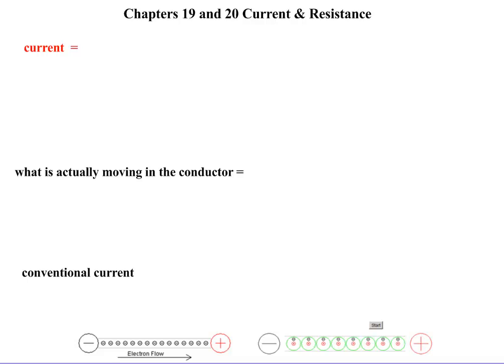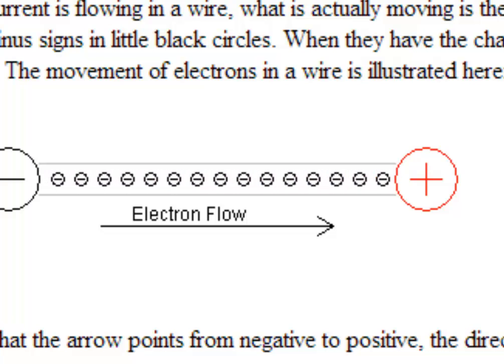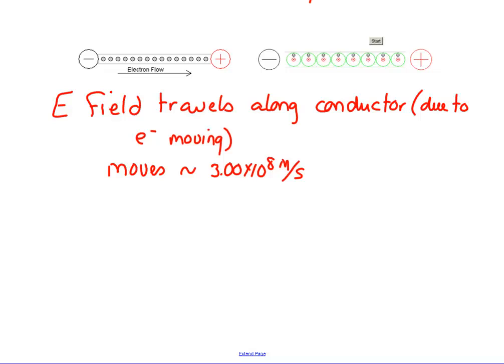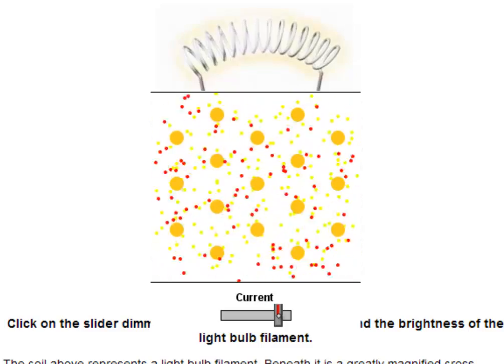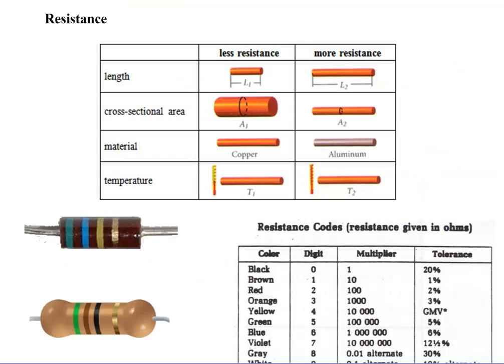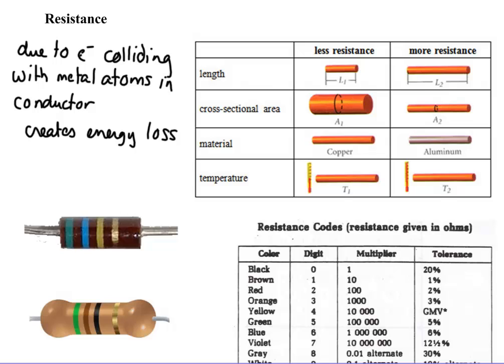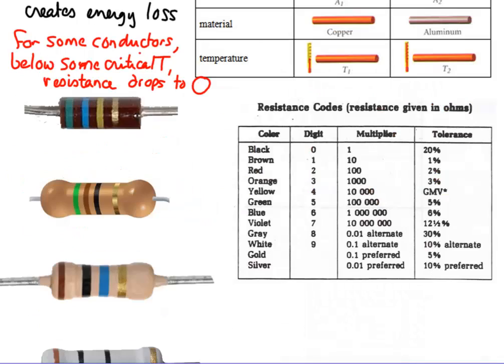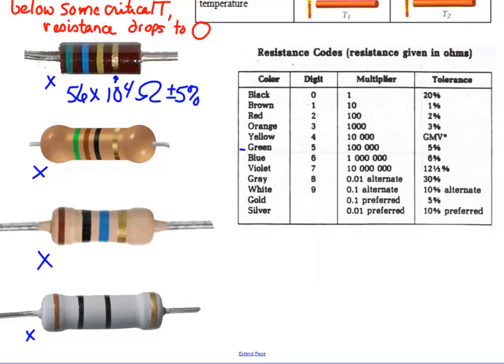Ch 19 20 Current, Resistance 1 Current,resistan